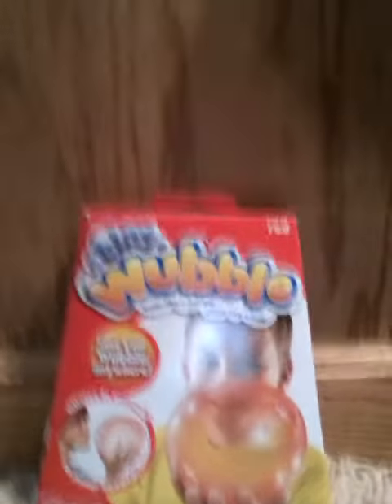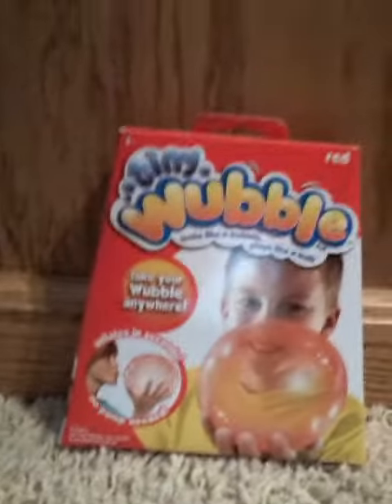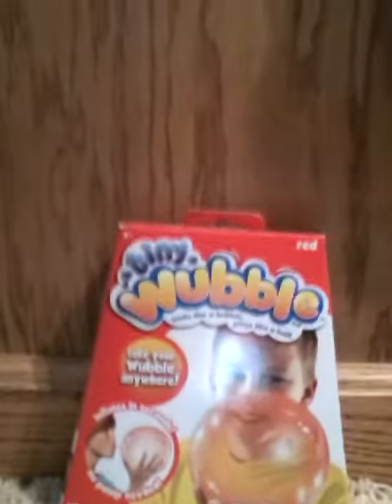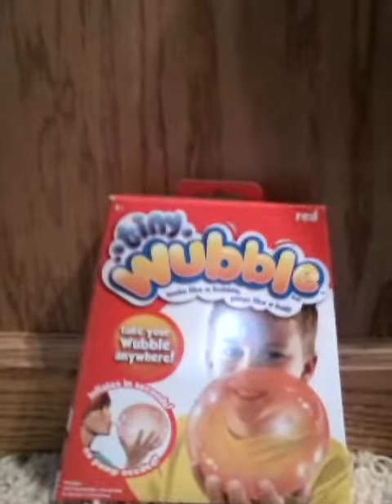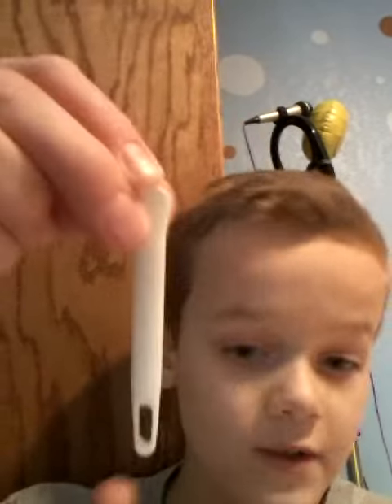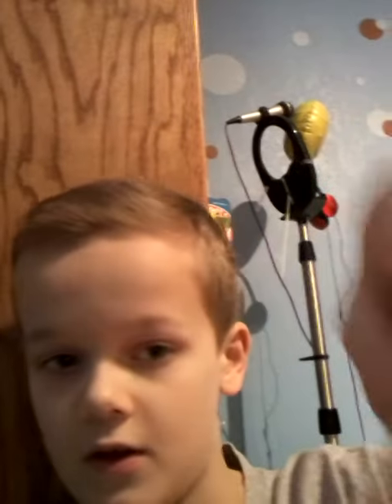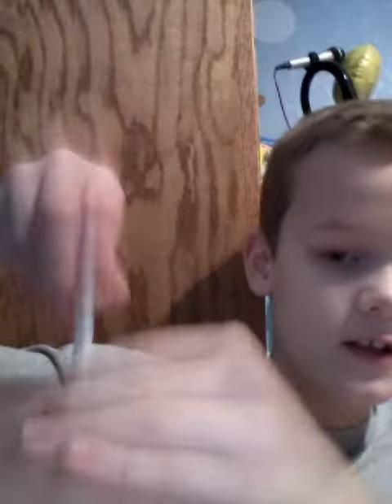Instructions For A Tiny Wubble Bubble Ball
An easy way to know how to create your own Wubble Bubble Tiny. In a WAY easier way than the instructions are!